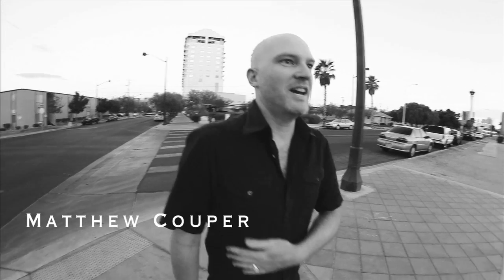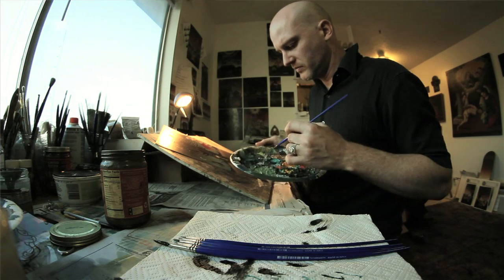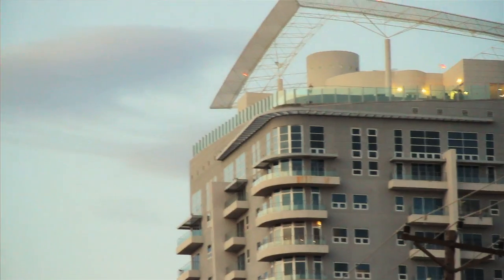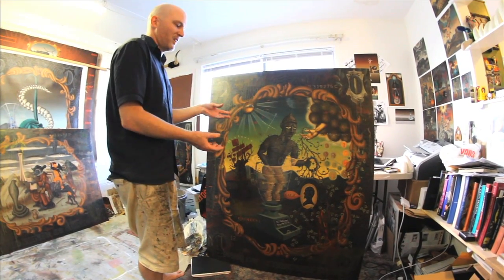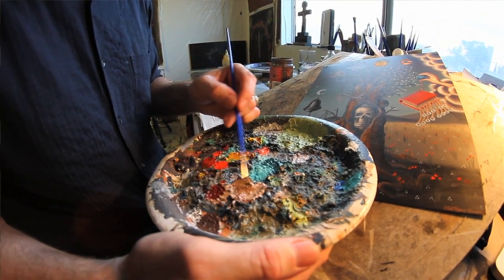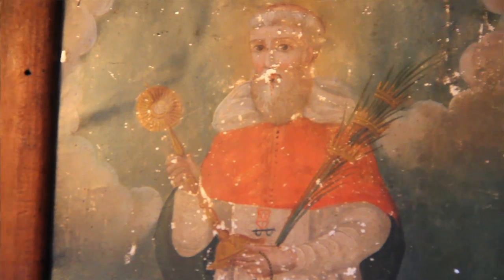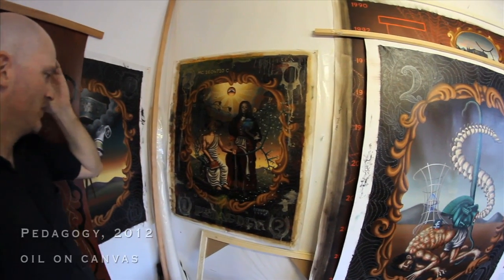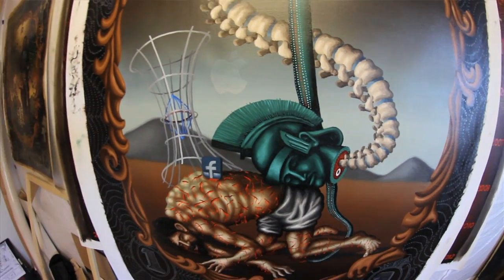MATTHEW COUPER : DESERT INVENTORY -- COLLECTING CONTEXT IN LAS VEGAS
Film by Eric Ming Swenson. Music by Mountaineater

Los Angeles filmmaker Eric Minh Swenson traveled to Las Vegas to visit New Zealand-born artist Matthew Couper, who recently immigrated to the USA.

In his apartment in Las Vegas, Couper's collection of religious Spanish Colonial paintings from Mexico provide a rich cache of narrative and allegory that inform the artist's reactions to his new and unique environment. Over the past two years, Couper's paintings have collected and collated visual and psychological symbols of Las Vegas, culminating in a hybridized form which Huffington Post art writer John Seed suggests is 'a pagan Catholic Cirque du Soleil', accentuating the artist's 'Kafkaesque view of the world'

For more info on Eric Minh Swenson or project inquiries visit his